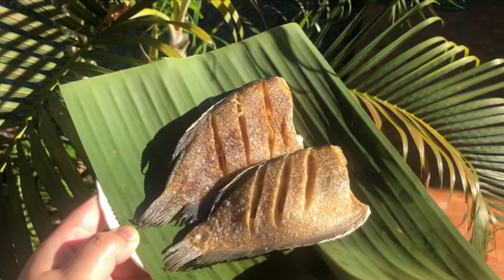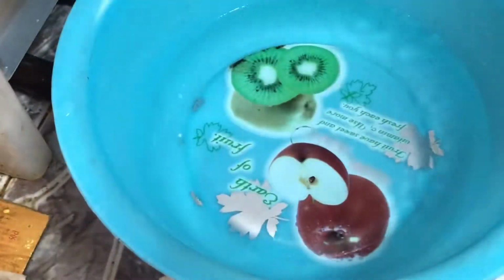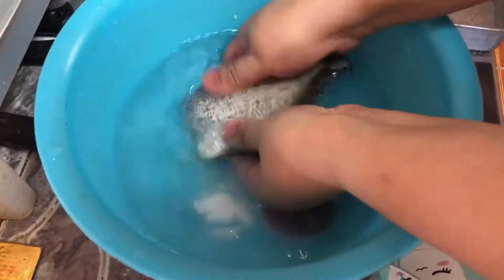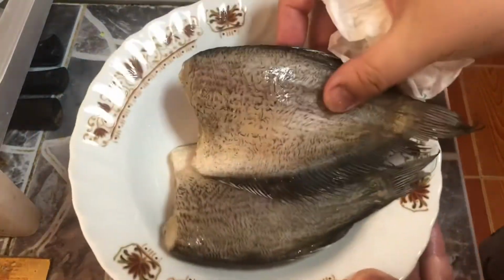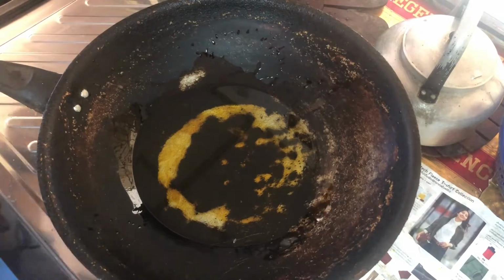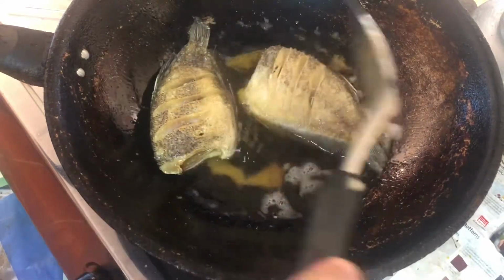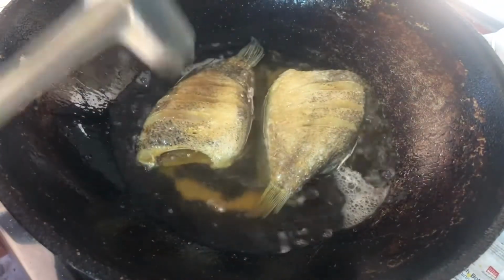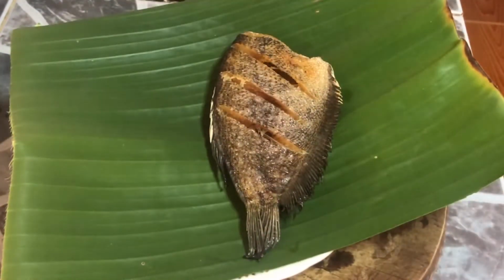How to fry the Gourami fish | Dried Gourami Fish Frying | Easy Dried Fish Making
How to fry the Gourami fish
Today I show you with the fry dried fish is snakeskin gourami making drying processing and fry for eating with the steamed rice.

**Press CC for English Subtitle**